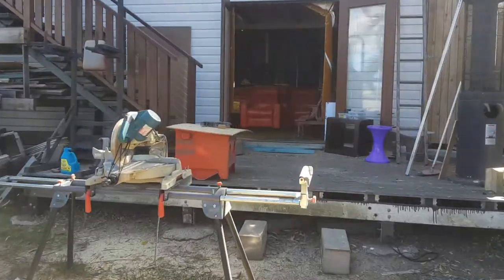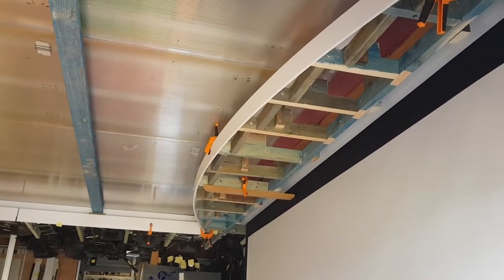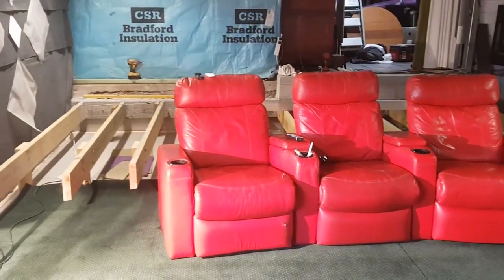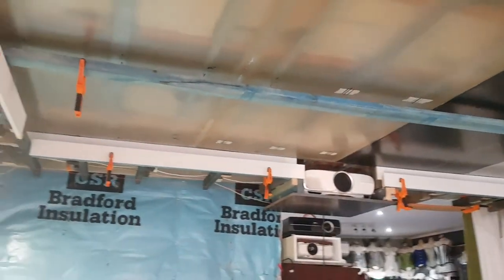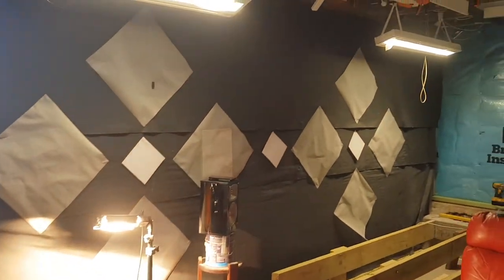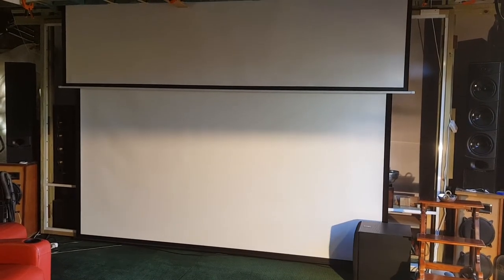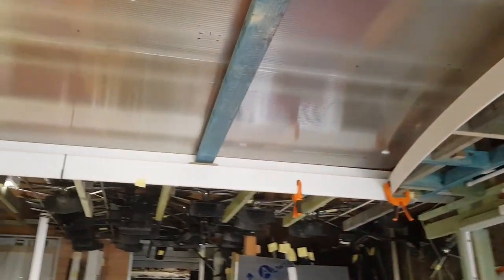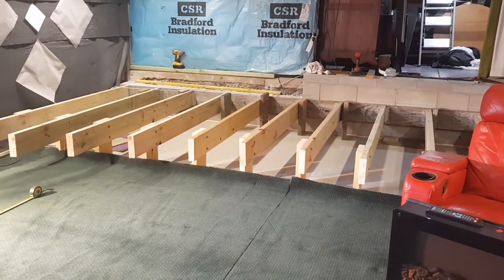DIY Home Theater build Update. 'Ant's Super Cinema' part 29.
Hi there,  just thought I'd make a short update video for my DIY Home Theatre build.  Cheers